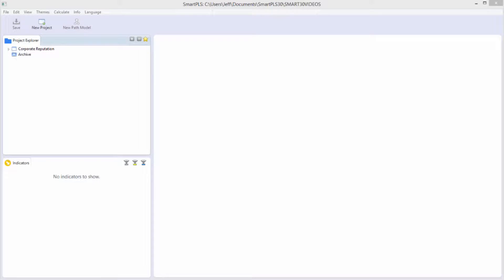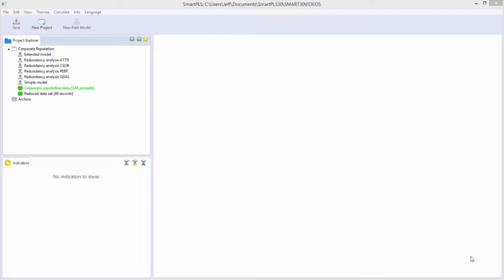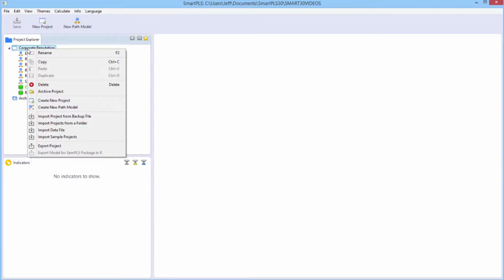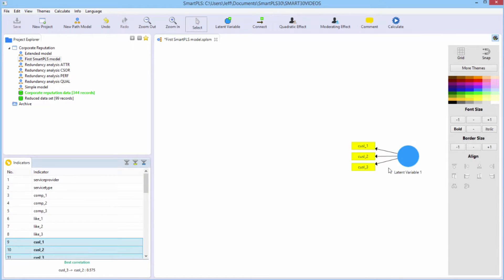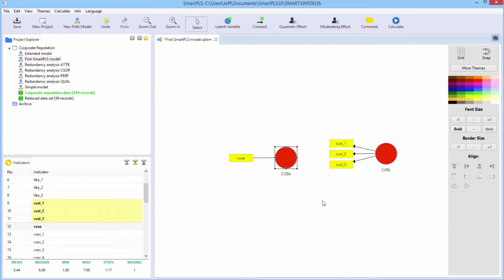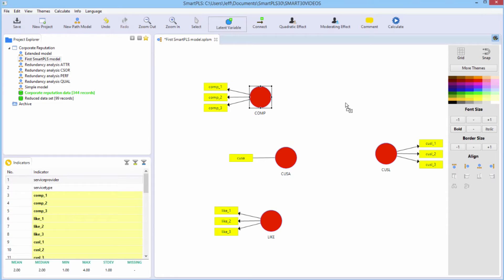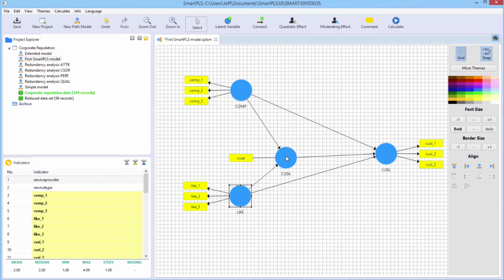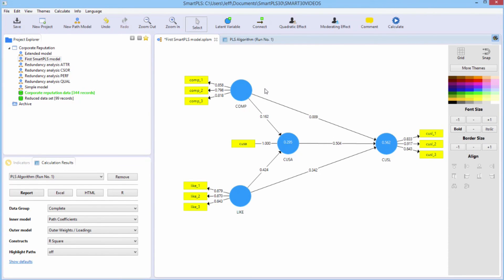SmartPLS 3 in 5 Minutes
With thousands of citations in academic publications, SmartPLS is one of the leading software tools for partial least squares structural equation modeling (PLS-SEM). Researchers and practitioners enjoy the success of using the PLS-SEM method’s capabilities for their projects by running our intuitive and easy-to-use software.

SmartPLS offers a rich portfolio of analyses and reports. But don´t worry! Each algorithm is explained by our built-in documentation. Our default algorithm settings represent the best choice for most computations. Start right away, save a lot of time and focus on the results of your analysis!

Another big advantage: You find all information that you need to assess the outcomes and to competently write-up your paper in the SmartPLS results reports. They are well-organized and provide a good orientation. You can export all results to Excel, HTML, or R.

Do you want to stay on top of your files? Our Project Explorer helps you organize your data and models efficiently in separate projects. You can easily export, import, and archive your projects when using SmartPLS.

SmartPLS lets you run the latest analyses:
• Partial least squares (PLS) path modeling algorithm including consistent PLS (PLSc)
• Ordinary least squares regression based on sum scores
• Sample weighted data estimation
• Bootstrapping with advanced options
• Computation of a large range of results and relevant model assessment criteria
• Estimation of direct, indirect, and total effects
• Discriminant validity testing using HTMT
• Blindfolding (i.e., the Q² predictive relevance value)
• Several new (even though experimental) PLS fit measures (e.g., SRMR and NFI)
• Hierarchical component models (second-order models)
• Mediation
• Moderation (interaction effects)
• Nonlinear relationships (i.e., quadratic effect)
• Importance-performance map analysis (IPMA)
• Multi-group analysis (MGA)
• Permutation-based multi-group analysis
• Measurement invariance assessment (MICOM)
• Confirmatory tetrad analysis (CTA)
• Finite mixture (FIMIX) segmentation
• Prediction-oriented segmentation (POS)
• and more...

SmartPLS makes your life easier by offering various usability features:
• Runs on Windows and on Mac OSX
• Graphical user interface that allows you to easily create your PLS path model
• Customizable style of your path model (e.g. colors, font size, etc.)
• Copy and save pictures of your PLS path models in SmartPLS as .png, .jpg or .svg files
• Display and assess your results directly in the PLS path model
• Comprehensive results reports with ready to copy and paste results tables and results graphics
• Convenient Excel and HTML export of results
• Easy project management by the project explorer
• Import and export of projects
• Usage of multiple projects and data files
• Various descriptive statistics of your data (mean value, standard deviation, skewness, excess kurtosis, etc.)
• Different missing value treatment options